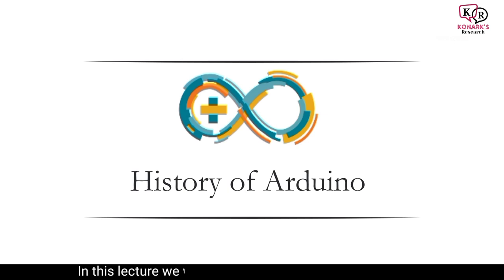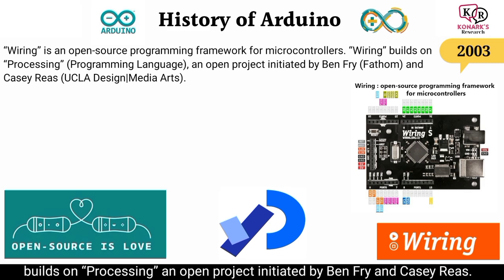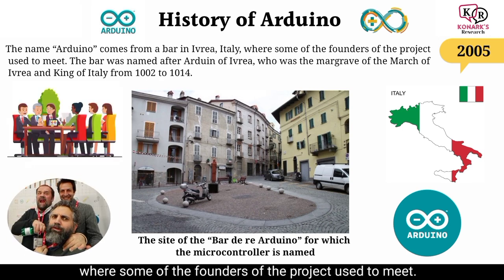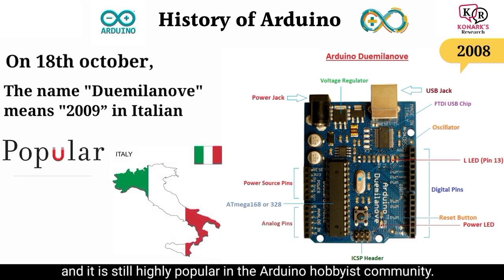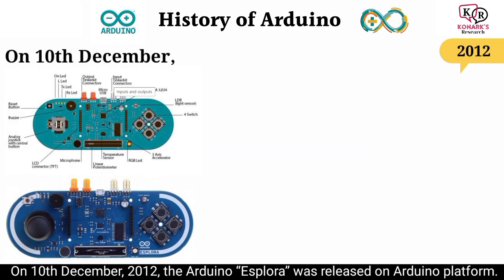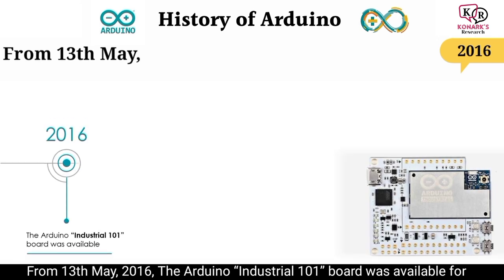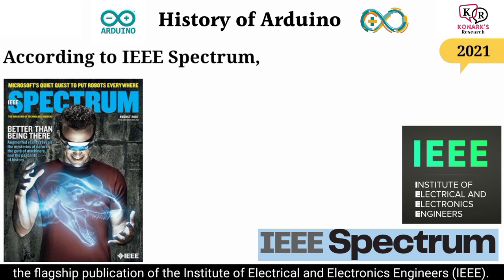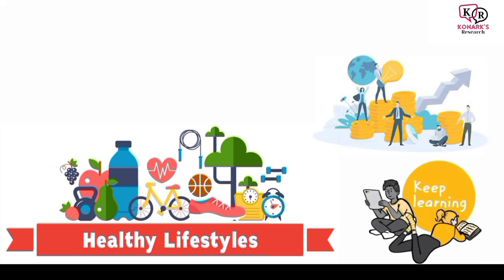History of Arduino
The History of Arduino - From Humble Beginnings to Global Impact

Welcome to our video on the history of Arduino! In this video, we'll take a look at the humble beginnings of this revolutionary platform, and how it has become one of the most popular tools for DIY electronics enthusiasts worldwide.

We'll start with an overview of the early days of the project, including the origins of the name "Arduino" and the team behind its creation. We'll then explore some of the key features and benefits that have made the platform so popular, including its open-source philosophy, ease of use, and compatibility with a wide range of hardware and software.

Next, we'll dive into some of the major milestones and developments that have shaped the evolution of Arduino over the years. We'll discuss the launch of the first official Arduino board in 2005, the introduction of the Arduino software platform, and the growth of the Arduino community through online forums, blogs, and social media.

We'll also take a closer look at some of the innovative projects and applications that have been built using Arduino, from DIY robots and smart home systems to environmental sensors and wearable technology.

Finally, we'll wrap up by discussing the future of Arduino, and how it is poised to continue making an impact in the world of electronics and beyond. Whether you're a seasoned Arduino enthusiast or just starting out, this video is the perfect introduction to the fascinating history and legacy of this remarkable platform.

So sit back, relax, and join us as we take a journey through the history of Arduino!

This video is based on history and introduction of arduino by this video we try to make aware of arduino to a students who is just move their interest to robotics world or who haven't decide yet, this video must change their mind to the robotics world because this is the future of present world. After watching this video everyone can easily understand and simply implement the arduino to their projects to have fun with robots.